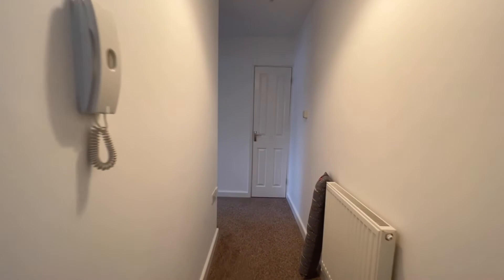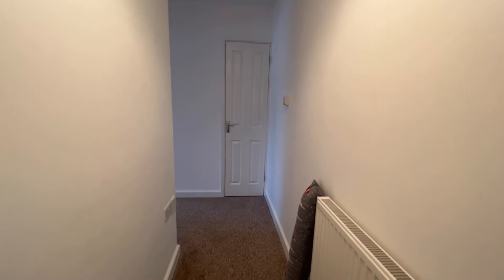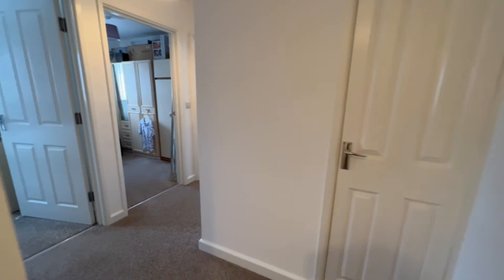Bolwell Place, Melksham